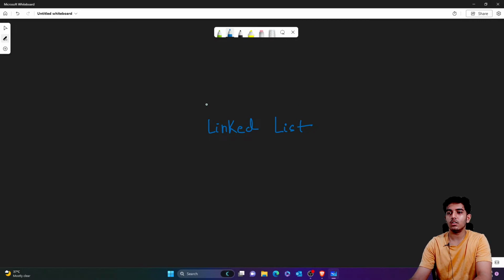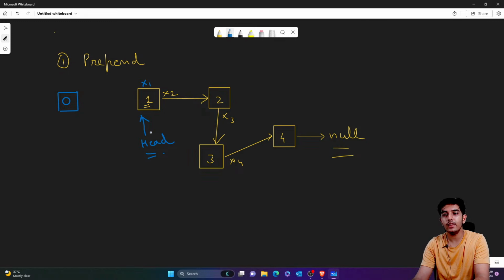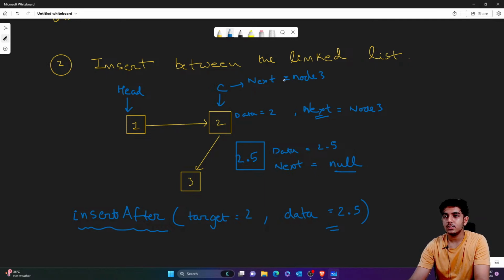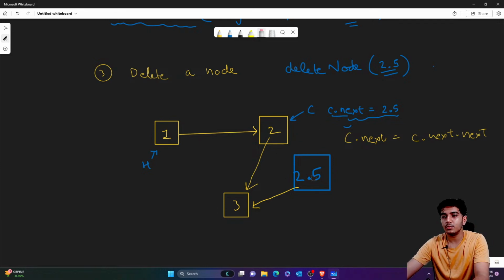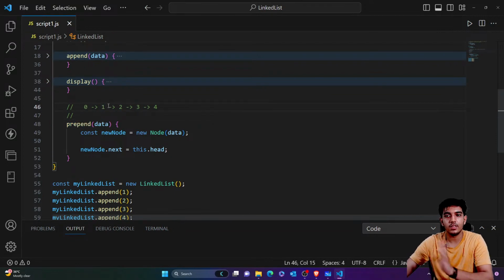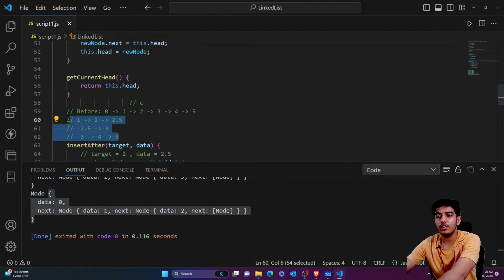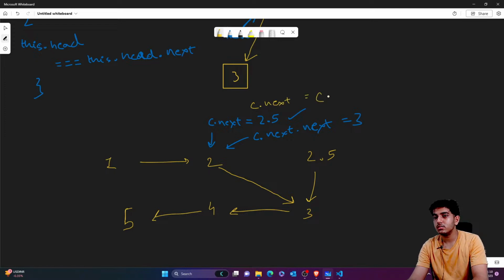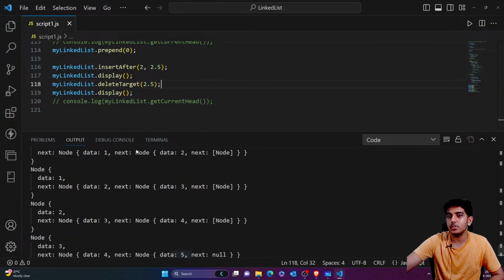Operations on Linked List (part -1) | Data Structures using JavaScript | GeeksforGeeks Practice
Join us for an engaging live session on Operations on Linked List using JavaScript, where we embark on a comprehensive exploration of linked list data structures. Discover the power of JavaScript as we delve into various operations that can be performed on linked lists and learn how to implement them effectively.

In this session, Yash will guide you through the fundamentals of linked lists, equipping you with practical knowledge and best practices for implementing and manipulating them using JavaScript. Gain a deep understanding of essential operations such as insertion, deletion, searching, and traversal, and explore efficient techniques to optimize these operations for improved performance.